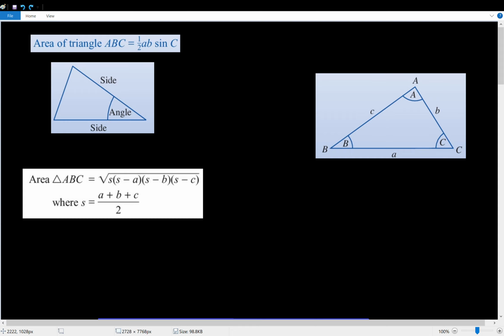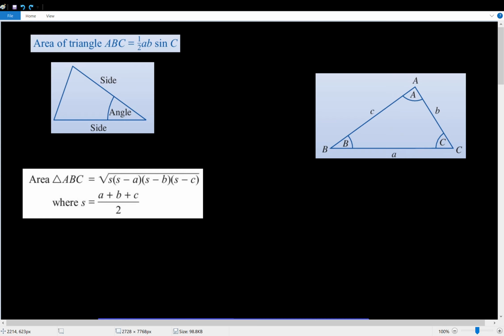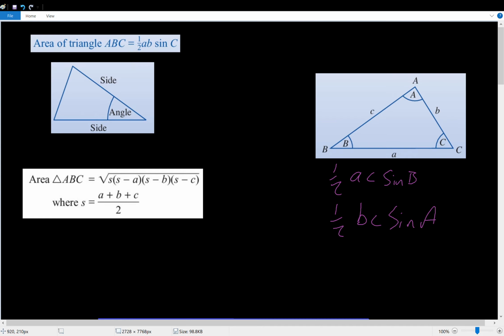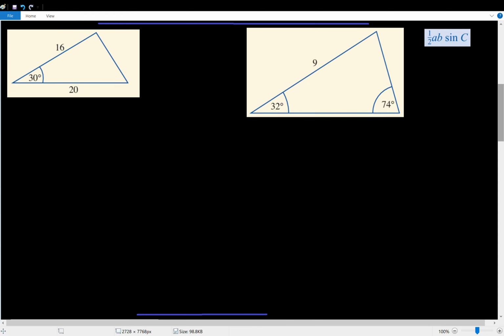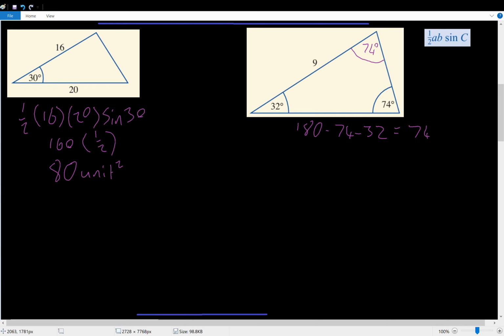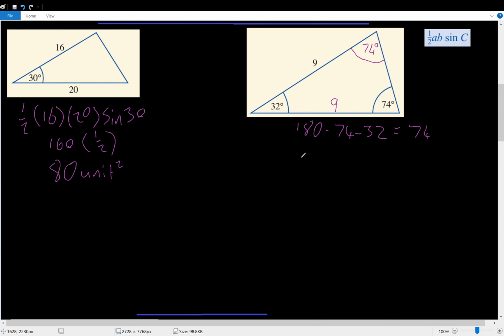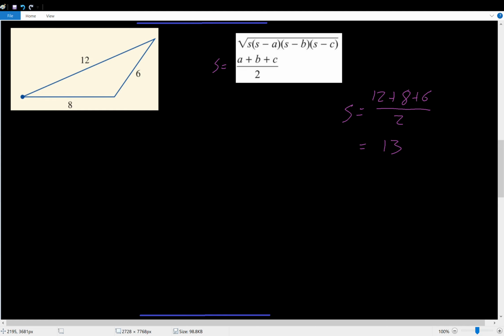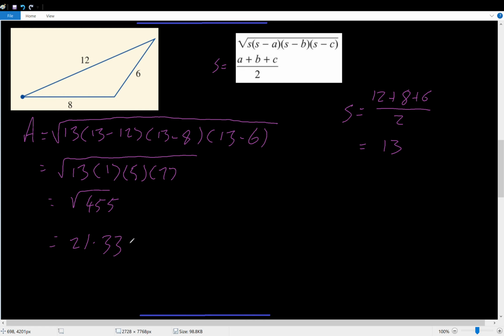Explanation - Area of a Triangle (using trigonometry)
An explanation of how to use trigonometry to get the area of a triangle.